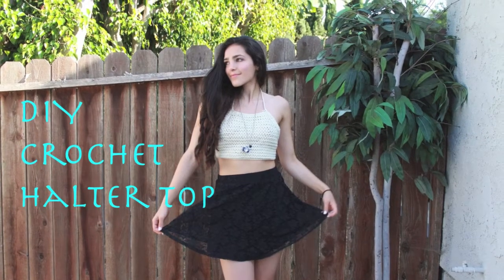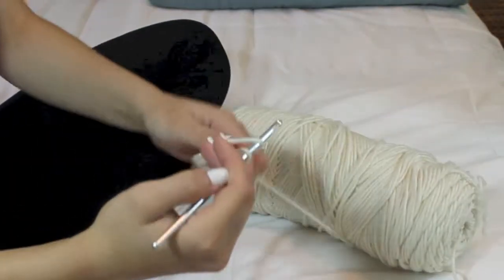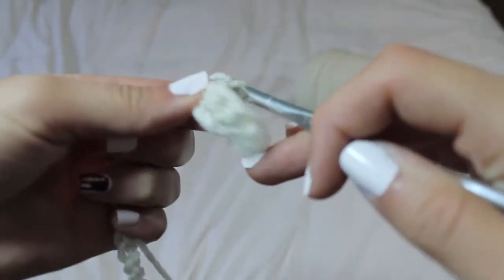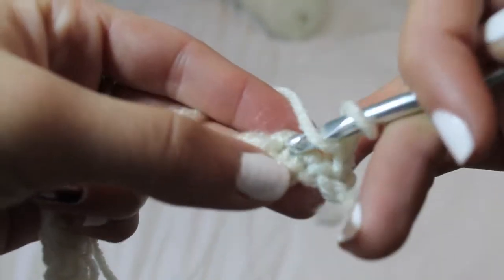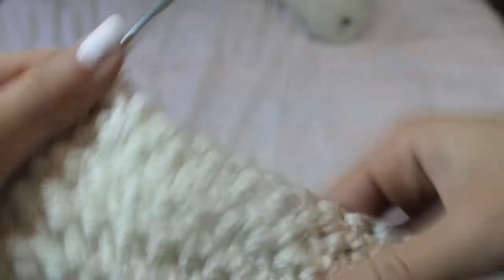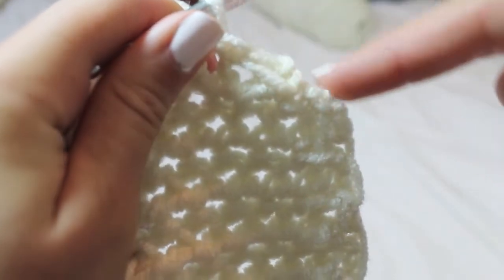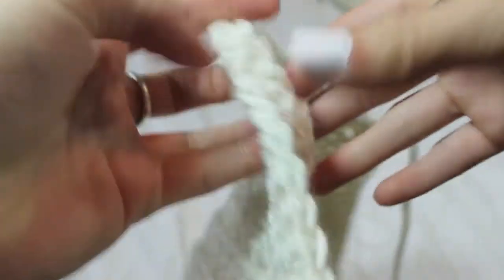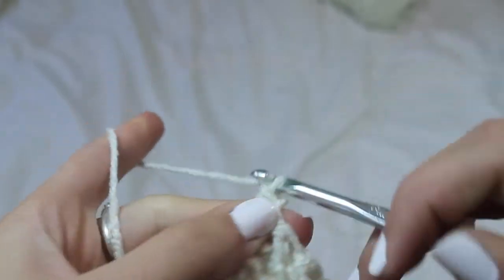DIY Crochet Halter Top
READ FIRST!

FAQ:

♢ What size hook did you use? ♢
- Size 5mm

♢ What is the yarn weight? ♢
- 4

♢ How much yarn did you use? ♢
- 1020yd/918m

♢ How long did it take you to make? ♢
- 2 hours

♢ Can I buy your tops? ♢
NOTE: I am closing my store July 2016

♢ Do you have a written copy of the pattern? ♢
-No, I make up my design as I go along and then narrate the video afterwords so that you can better understand my thought process

♢How do you wash your tops? ♢
- Wash by hand, hang dry

♢Do you wear anything under? ♢
- Usually I do not. If I feel that something will show, however, I sew in a layer of fabric or padding

♢How many chains/ rows did you make? ♢
-Unless I state it in the video, I did not keep track of how many I made. I make up the pattern as I go and make as many chains and rows I feel will fit my body.

♢ Can you help me with/ I am confused/ I don't understand...
- You can ask your questions in the comments below for others to answer. I have concluded my offer for online tutoring and will no longer respond to any messages regarding crochet questions, charts, patterns, tips, etc. I'm retired(:

♢ Why does this video need to reach 1,000 likes before you post a new one? / When will you post another tutorial? ♢
-As much as I enjoy sharing my designs with you and hearing that you have been inspired to learn how to crochet, and that you love your tops, I need to respect my work and limit the number of designs I provide for free. If I hand out all of my designs, they are no longer special, for everyone can make them. I've already seen so many people take my designs and sell them themselves without even mentioning me. Waiting until a tutorial reaches 1,000 likes is a way for me to regulate how often I post a tutorial on a new design. For greater explanation, watch this: